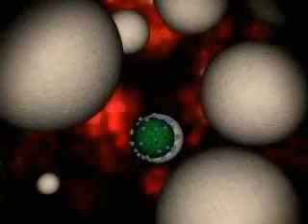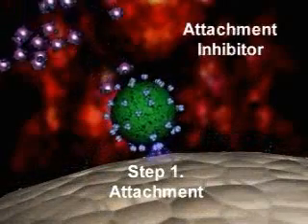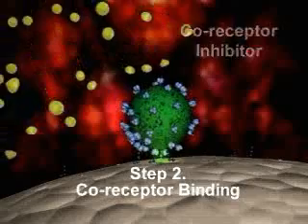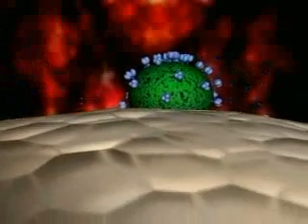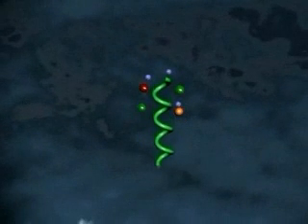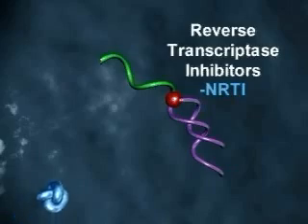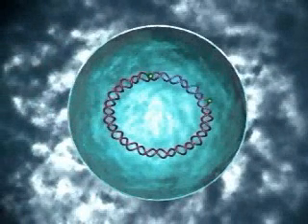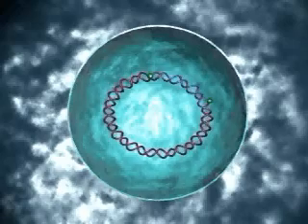Vòng đời của vi rút HIV - HIV life circle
HIV life circle